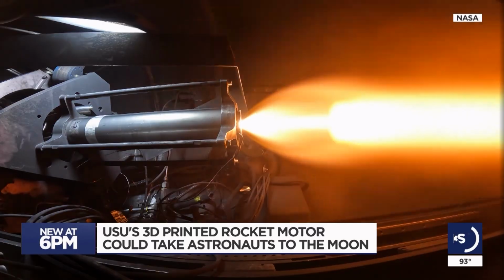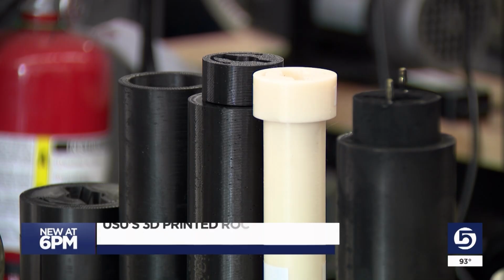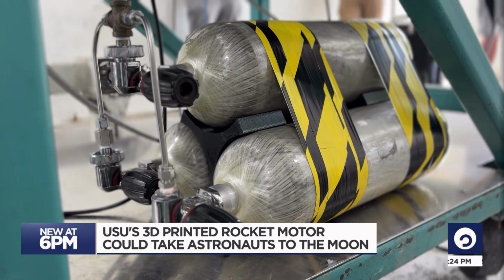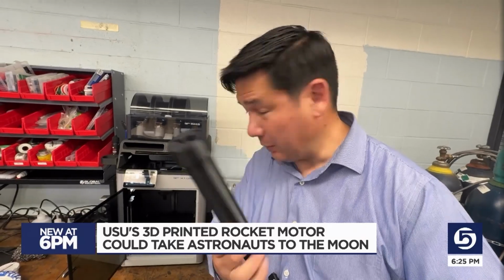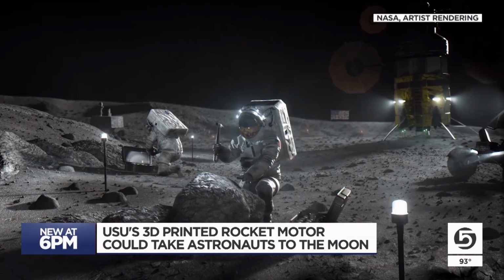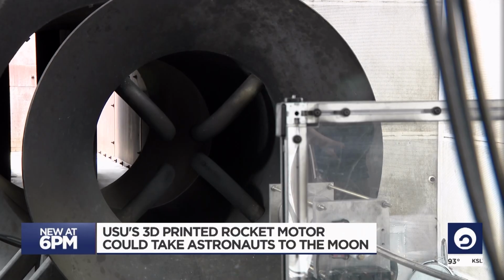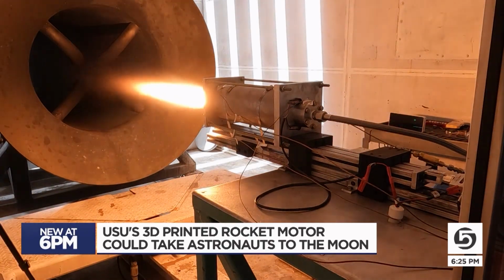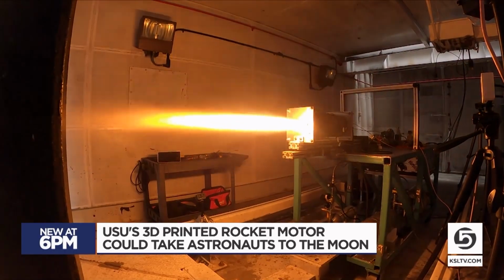Utah State University researchers develop next generation of moon lander rocket motor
The next-generation hybrid rocket motors use clean, non-toxic fuels, which are vastly different from what was used in the Apollo missions.